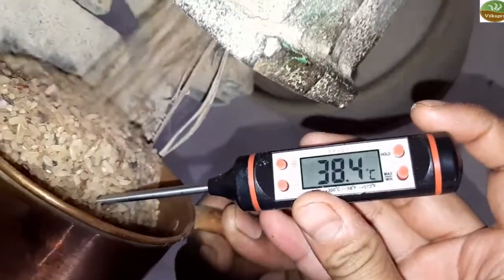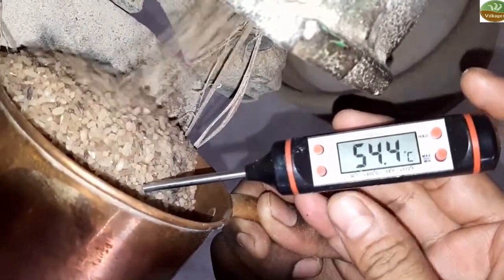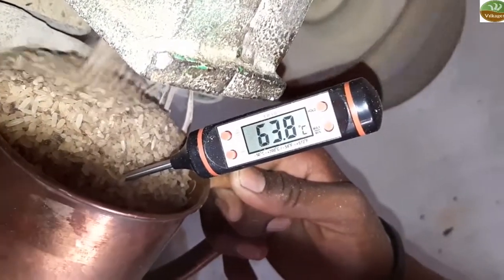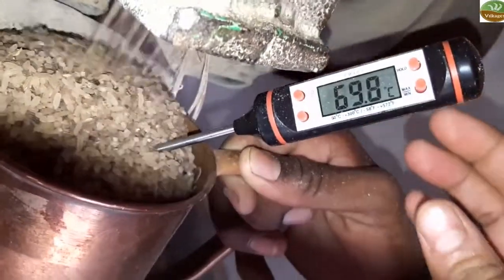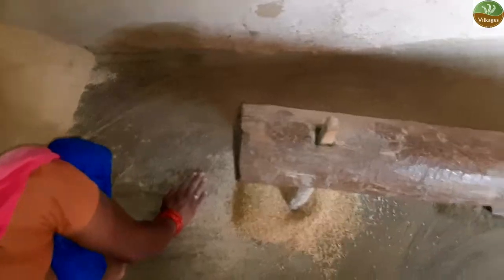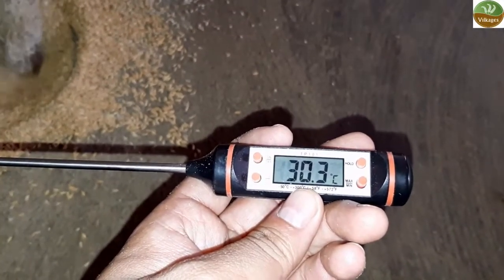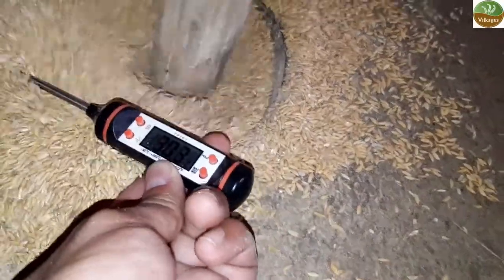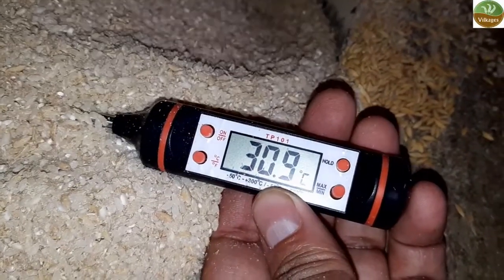Human Made Hand Pounded Rice Vs. Machine Made Hand Pounded Rice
HI
This is 23 Village woman farmers self help group, name is Vilkages.. In this video you will see and Judge yourself the Difference between "Human Made Hand Pounded Rice and machine Made Hand Pounded Rice"
 Friends, Now a days many People and Big companies are cheating people by selling Machine made Rice which look like Hand Pounded One.. as You know in Machine making the temperature of Rice goes to very high to 64 centigrade or more in big Rice Mill Plant.. which destroy good living enzymes of rice. And taste of the rice get burnt. Oil content of rice grain convert into smoke and evaporate ..and Micronutrients and edible fibre of rice decreased into very low... One thing more. Through help of Machine and electricity they are able to make it in very large scale. Tons in few hour ...so they sell it in cheap cost...
Whereas in our Ancient Traditional way of Human Hand Pounding.. Output is very low in full day working 8 to 10 kg only. And in this very slow traditional Art of pounding process …"Zero" heat is produced ..Temperature of rice is always at Room temperature … so all living enzymes of rice and taste and micro nutrients and edible fibre of Rice is as it is as by nature... and this is secret of this rice for your Good Health and taste of this Vilkages Hand Pounded Rice. This is the same Rice which was eaten by your ancestors 60 years back when there was no electricity no machine no chemical ..we are just trying to save this Lost Ancient tradition of pounding.. Kindly watch video , I used digital thermometer to record temperature of both ..